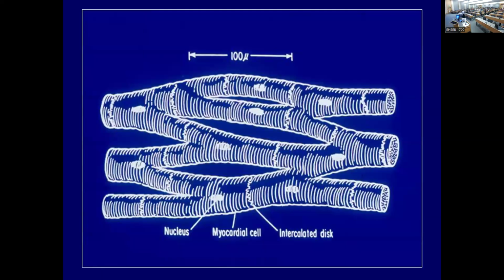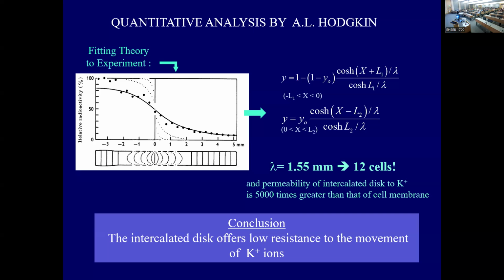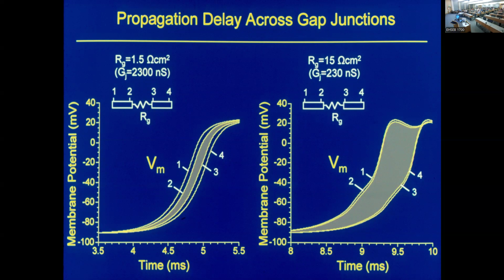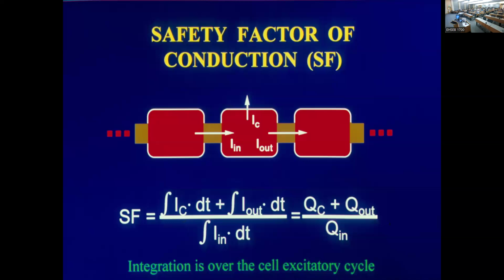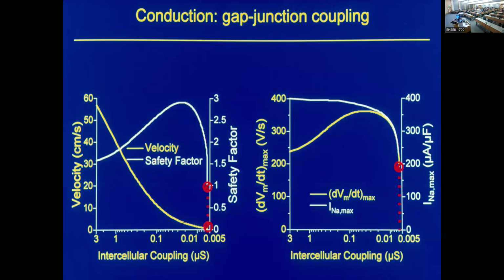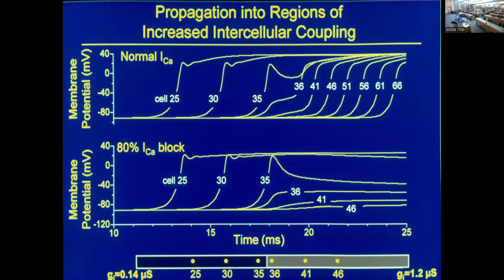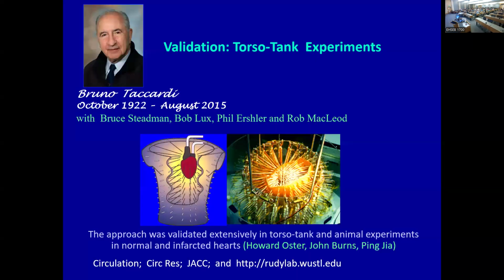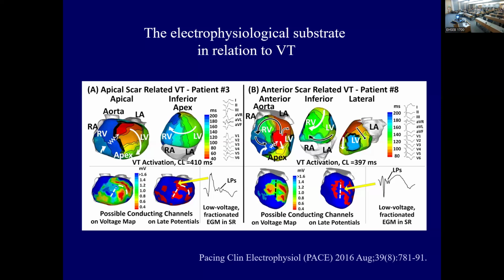Principles of Action Potential Conduction in Cardiac Tissue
In this video segment of the CVRTI Seminar Series, invited speaker, Dr. Rudy, PhD, discusses: Principles of Action Potential Conduction in Cardiac Tissue

Speaker:

Yoram Rudy, PhD
Distinguished Professor Emeritus
Washington University in Saint Louis
Member, US National Academy of Engineering
Fellow, US National Academy of Inventors